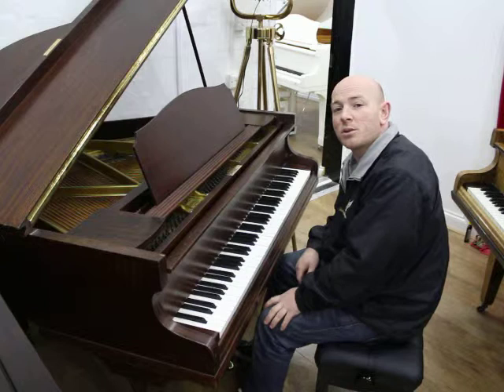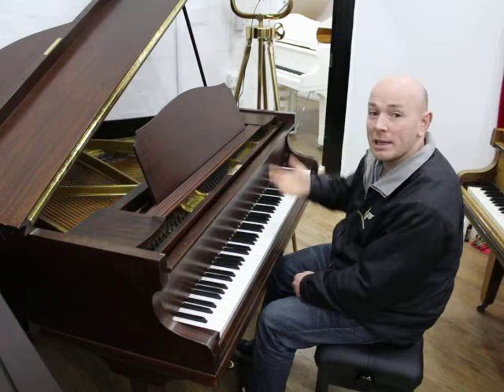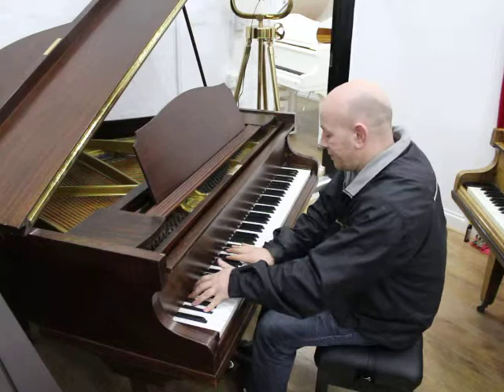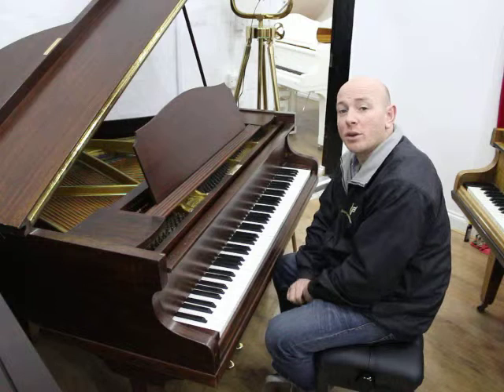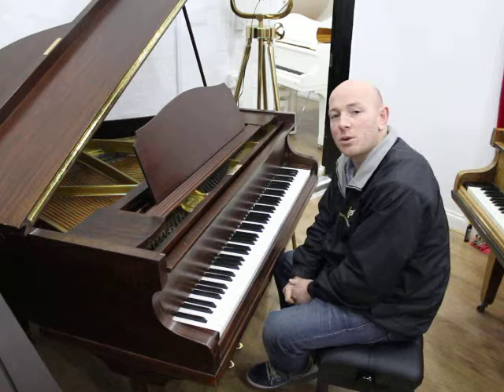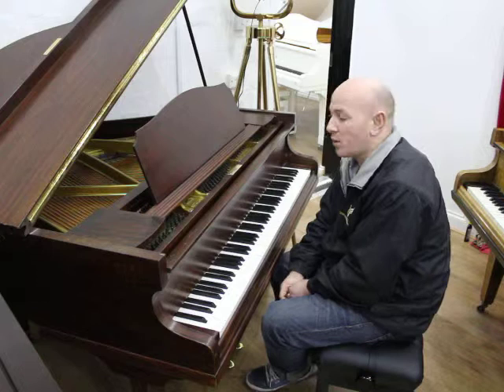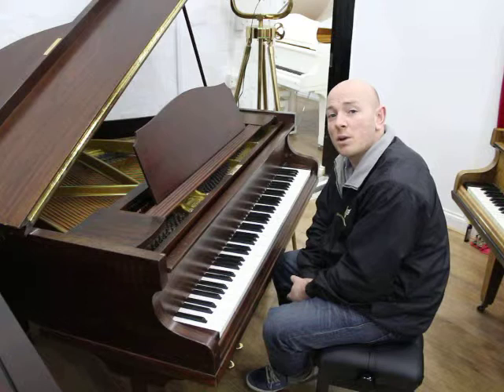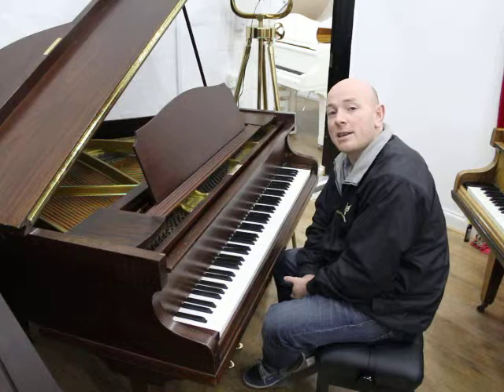Monington & Weston Mahogany Baby Grand Piano By Sherwood Phoenix Pianos